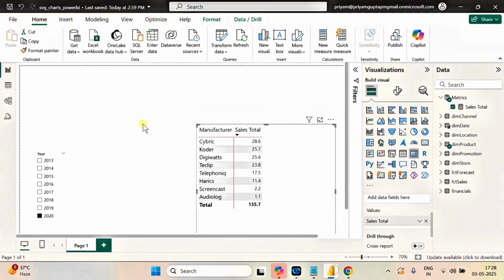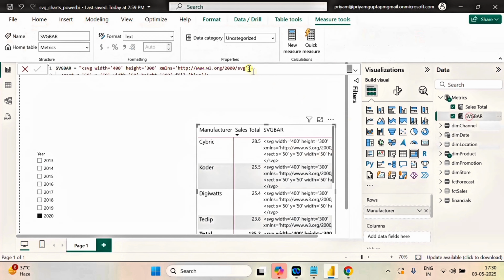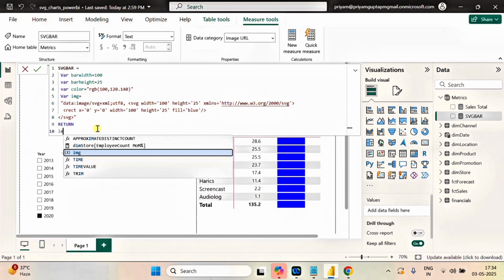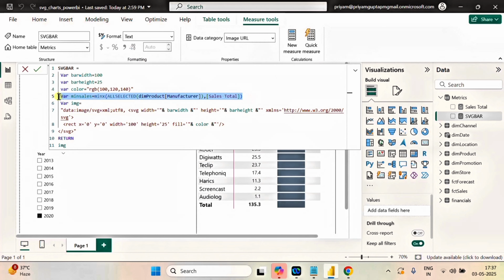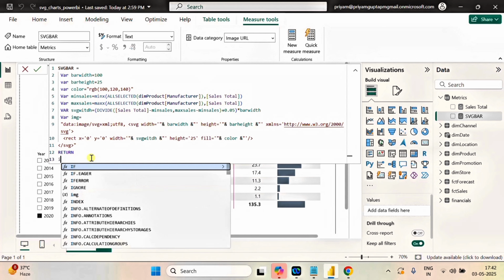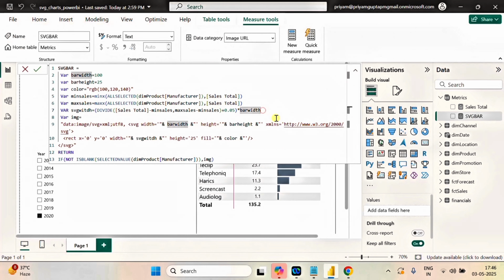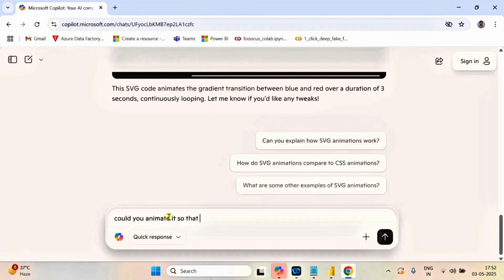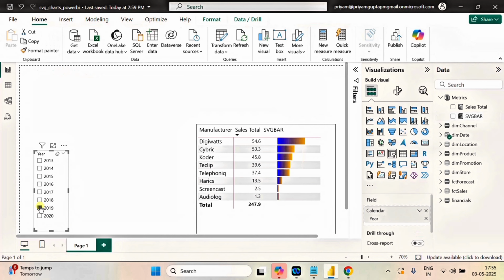Animating visuals with SVG | SVG in Power Bi | How to add SVG in Power Bi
Bring your Power BI dashboards to life with animated SVG visuals! In this tutorial, you'll learn how to integrate SVG code into Power BI to create dynamic and eye-catching visual effects. Whether you're looking to highlight KPIs or add motion to your reports, this step-by-step guide shows you how to use SVG animations effectively inside Power BI.

In this video:

What is SVG and why use it in Power BI?

Embedding SVG code into Power BI visuals

Creating smooth animations using SVG tags

Tips for performance and interactivity

Perfect for Power BI enthusiasts and data storytellers who want to go beyond static visuals.

Tools used: Power BI Desktop, SVG Code